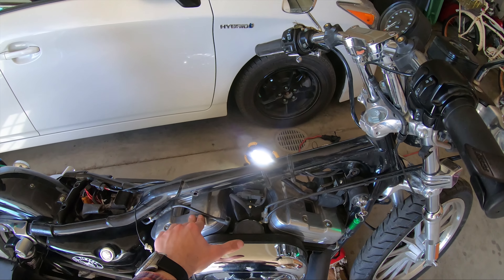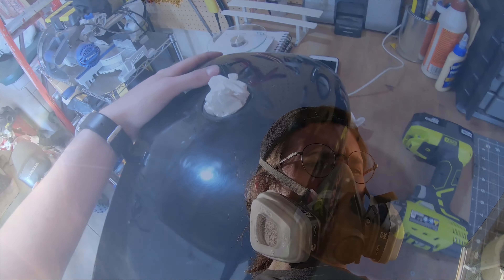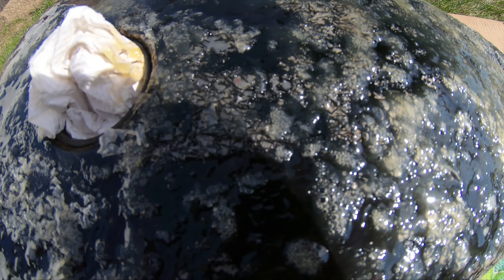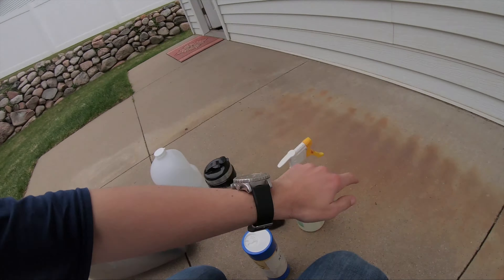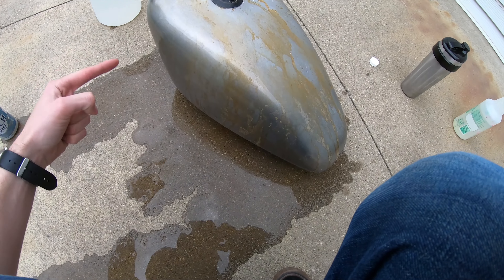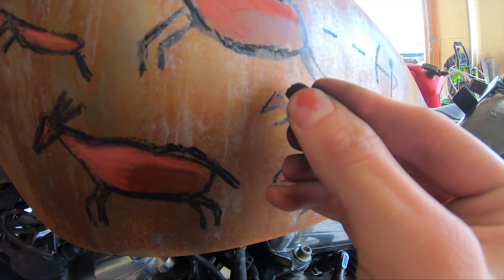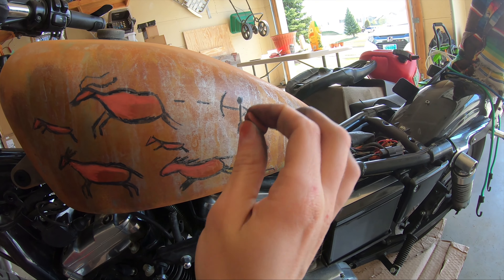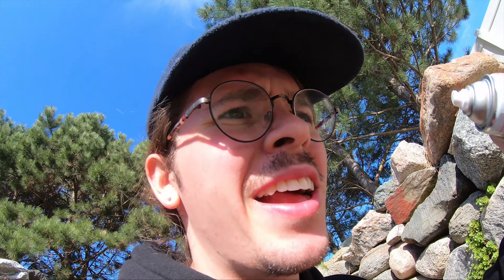Painting my Sportster 883 Tank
Here is a video of my first time painting a motorcycle tank. My bike is a Harley Davidson 883 protester. I took this wild animal last summer on a 3000-mile trip and felt like she was lacking some sort of character, so I updated her.

Links I used for reference,

I hope you enjoy this video! Thank you for continually watching and supporting me.

Joey Pecoraro - Jazz Apricot